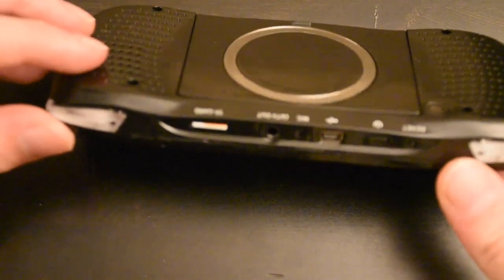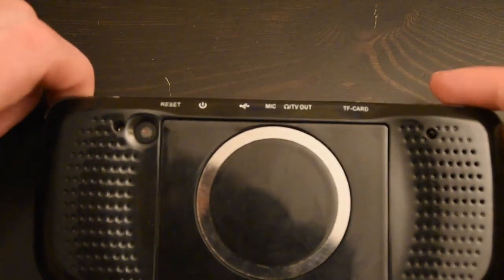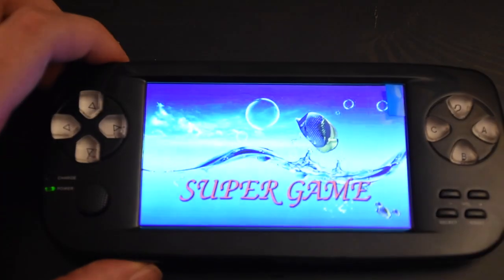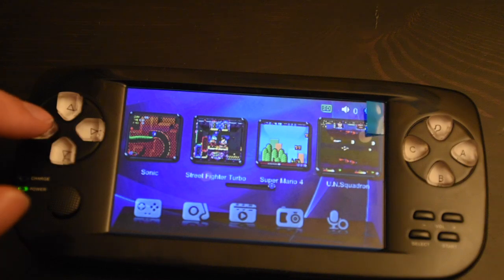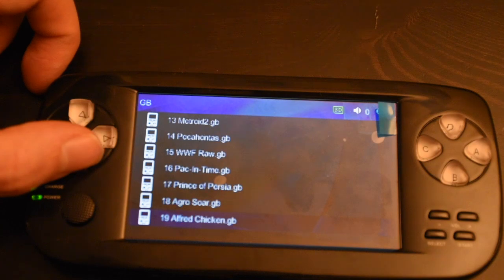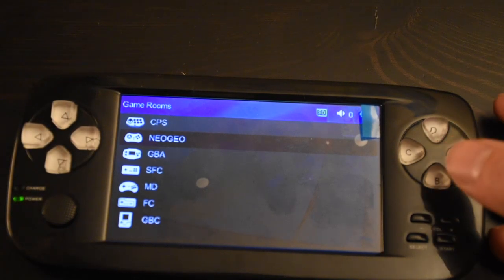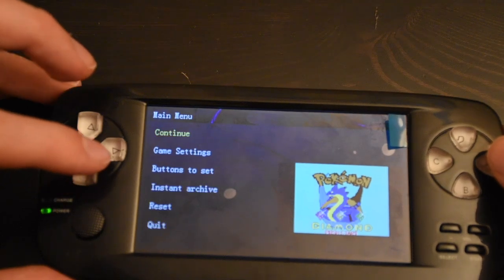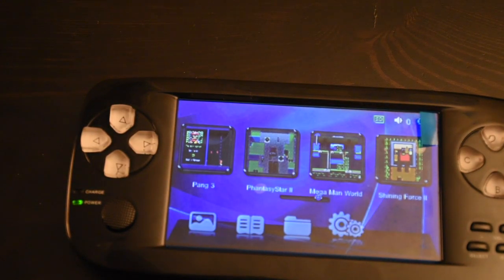Review: PAP-PKlll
Review: PAP-PKlll  and tips about modifications

Rating: 3/5 Stars

Product Link: US CAD